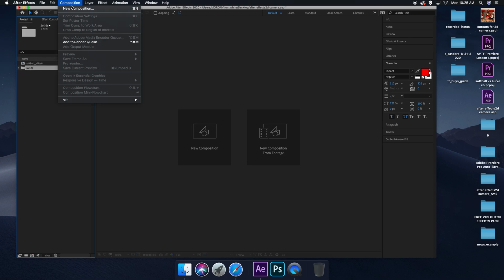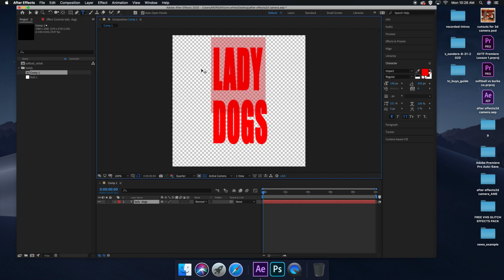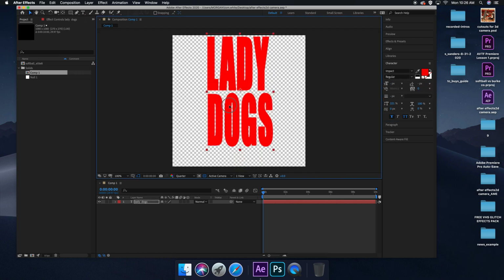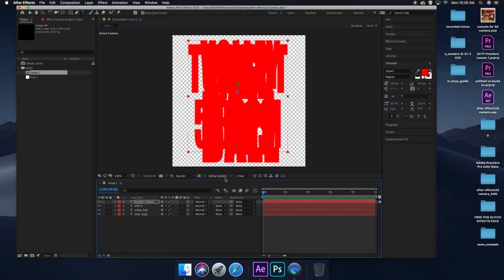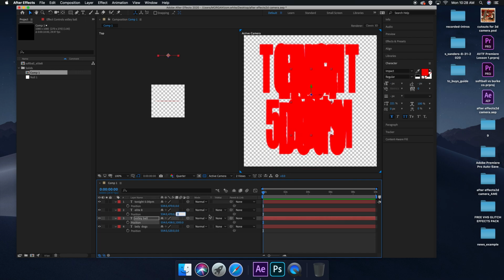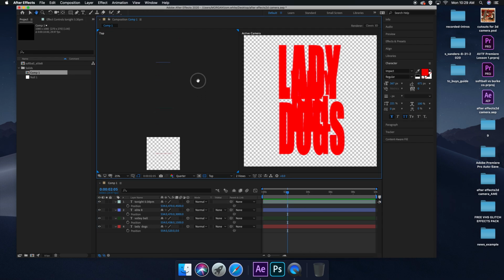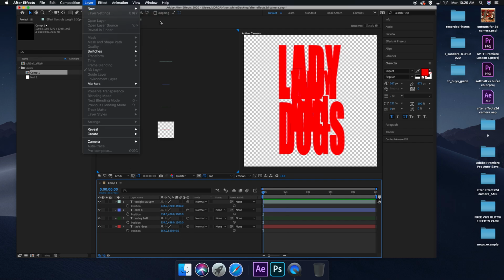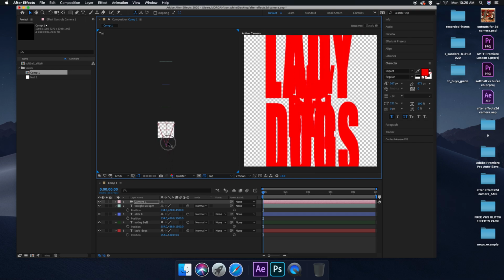Intro To Digital Media: Intro to Camera/Nulls in After Effects